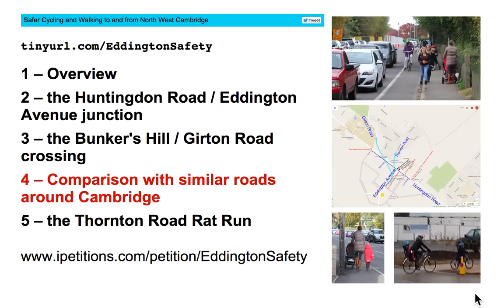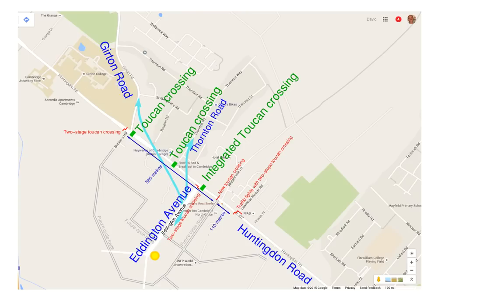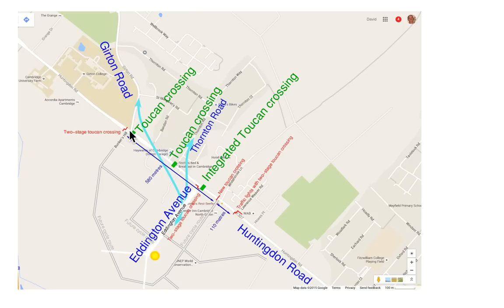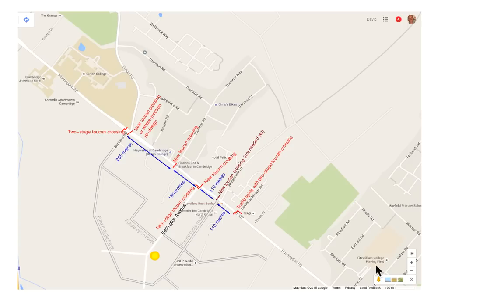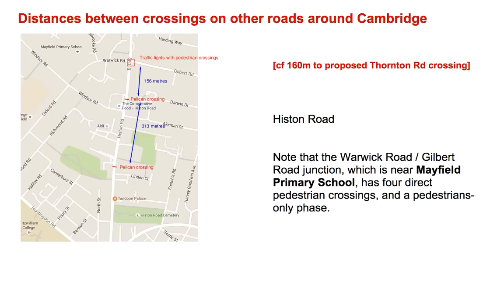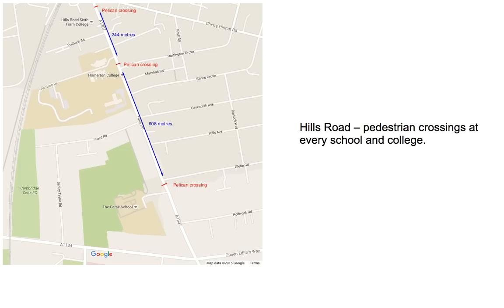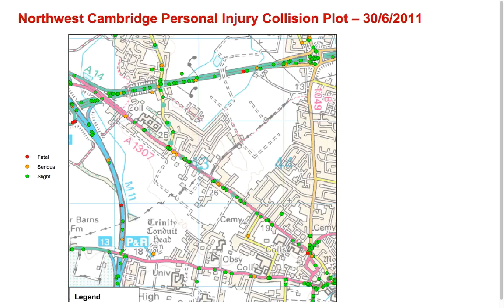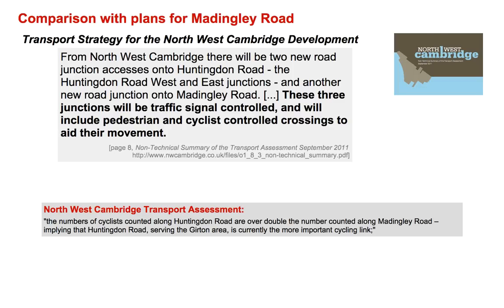EddingtonSafety - Part 4: Comparison of Huntingdon Road with similar major roads around Cambridge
Compares our proposals for Huntingdon Road with what already exists on Histon Road, Hills Road, and Trumpington High Street; looks at accident statistics; and compares with Madingley Road.